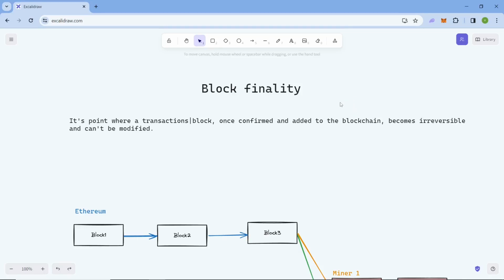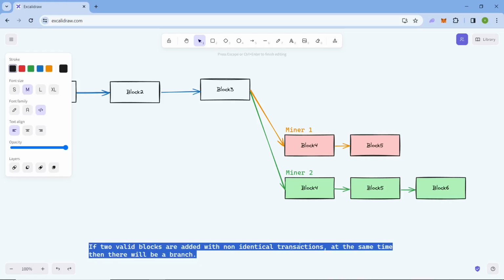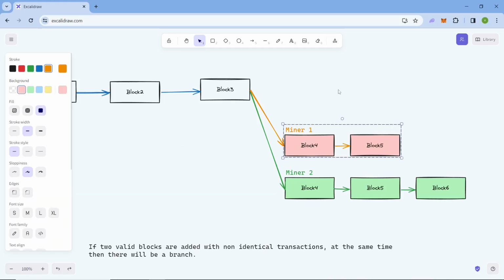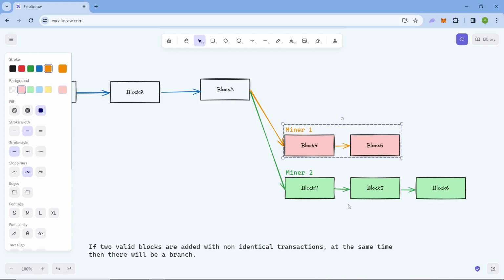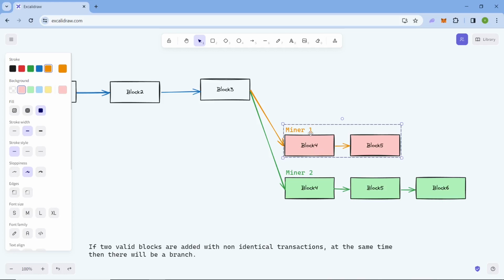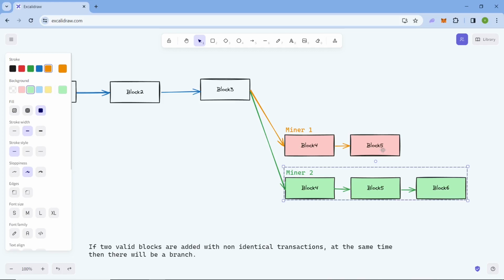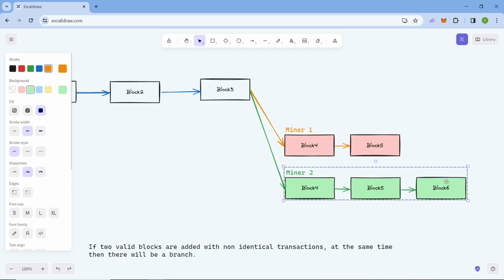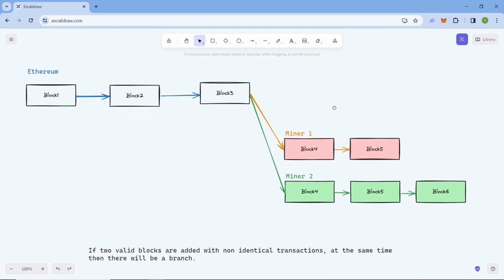Ethereum block finality explained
Block Finality

Welcome to Web Dev Solutions! 🚀 In this comprehensive video, we delve deep into the fascinating world of block finality, uncovering its significance and addressing common challenges. Whether you're a blockchain enthusiast, developer, or just curious about the technology, this video is a must-watch!

Matching keywords:
Ethereum block finality.
Block finality.
Bitcoin block finality.
Cardano block finality.
Solana block finality.
Arbitrum block finality.
Transactions finality.